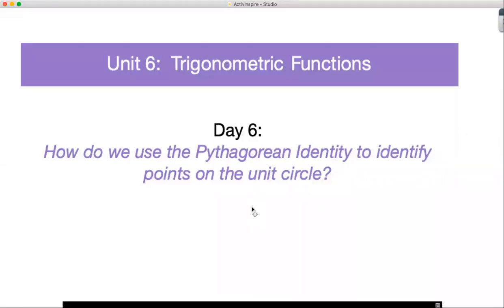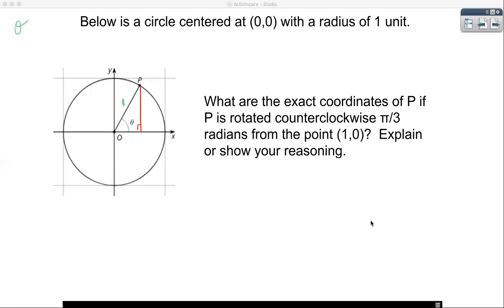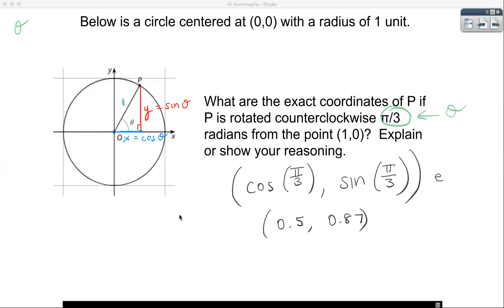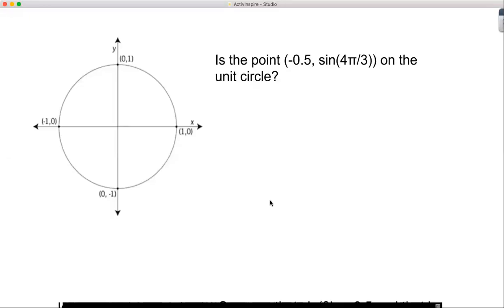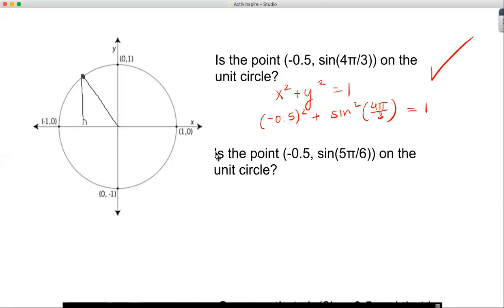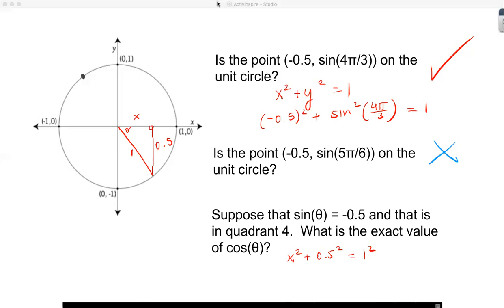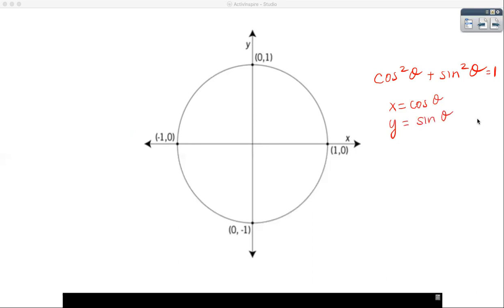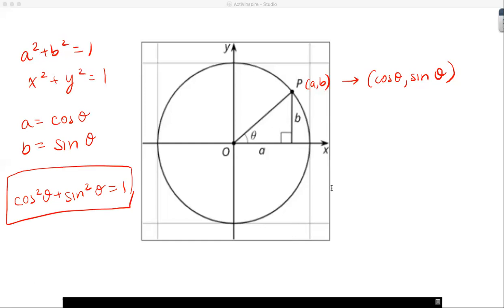Unit 6 Day 6 Pythagorean Identity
How do we use the Pythagorean Identity to identify points on the unit circle?